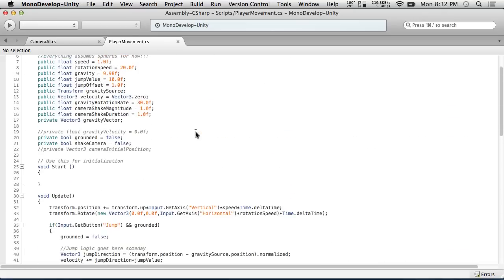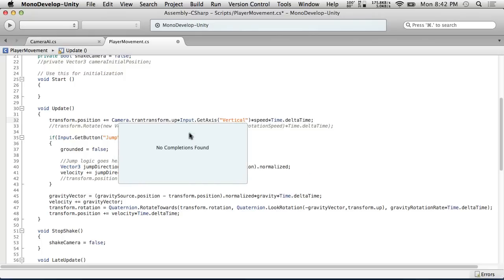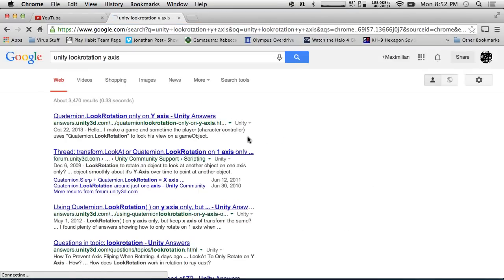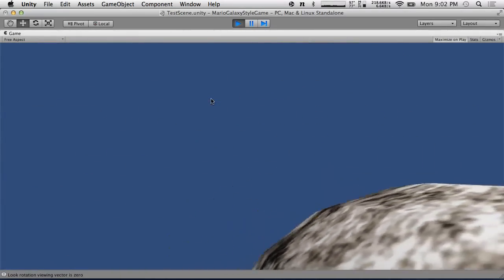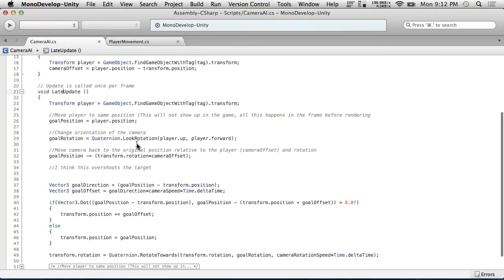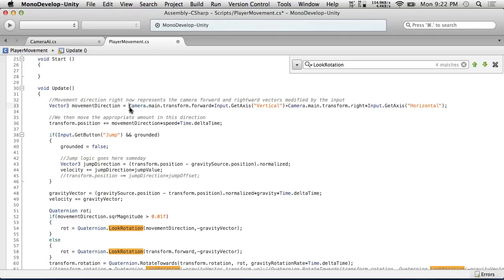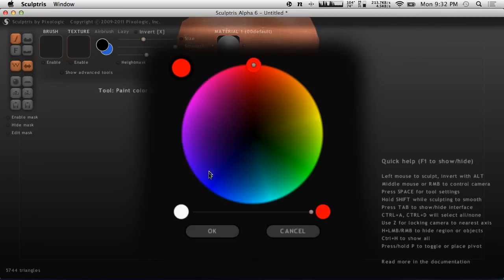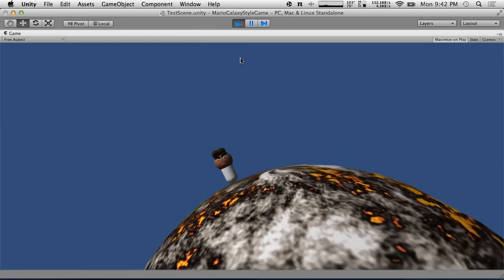Mario Galaxy Style Game - More Camera Work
More camera work.  We'll make the character move relative to the camera rather than the current RC car/Resident Evil style control scheme we are rocking right now.